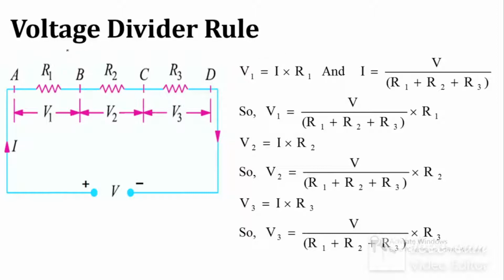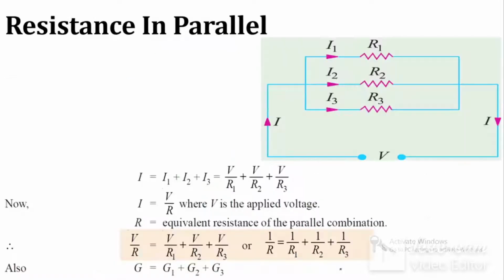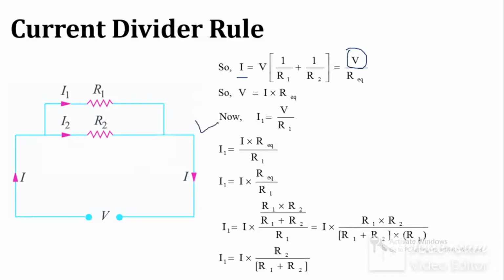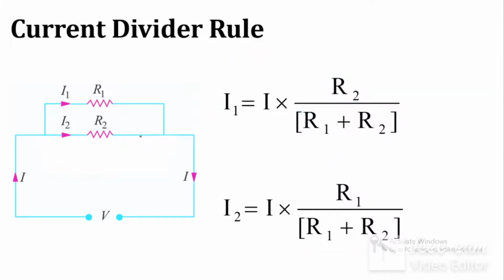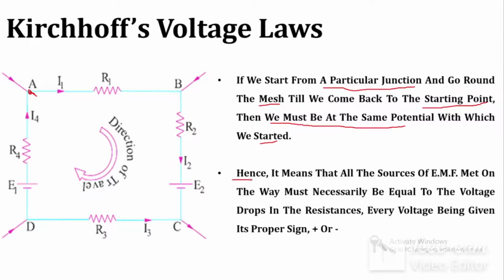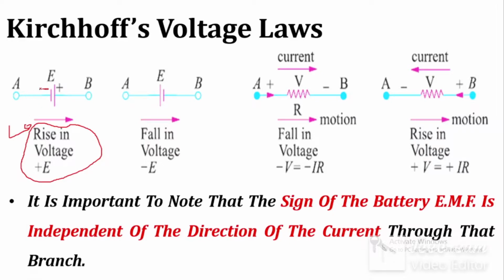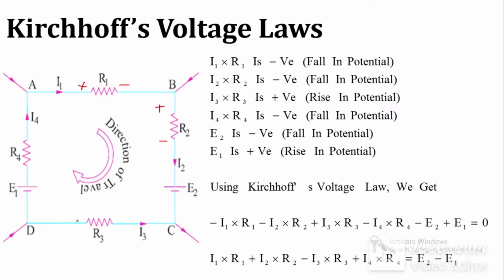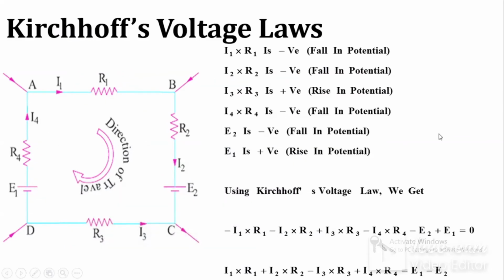GTU Electrical Circuit Analysis Video Lectures| ECA_Chapter_1 _Lecture_2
1. Resistance In Parallel
2. Current Divider Rule
3. Kirchhoff’s Voltage Law (KVL)